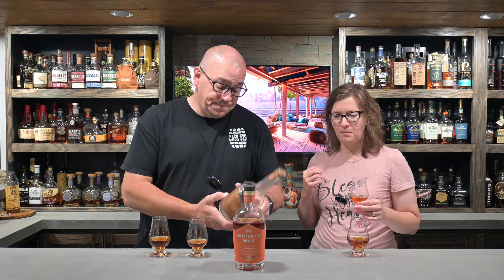Joseph Magnus Cigar Blend versus High Bank Cigar Cask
Join Bryan and Shona from @Cask529 as they compare Joseph Magnus' Cigar Blend to High Bank Distillery's Cigar Cask.

We welcome healthy debate and fully appreciate how subjective whiskey review videos are, but please be respectful about any disagreements or strong feelings you might have. We will delete any rude comments in order to keep this environment friendly.